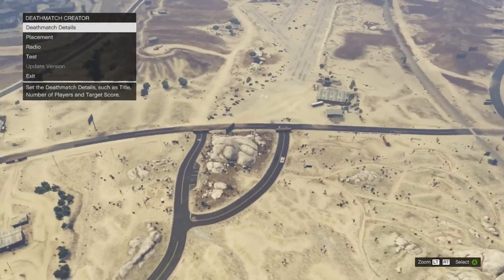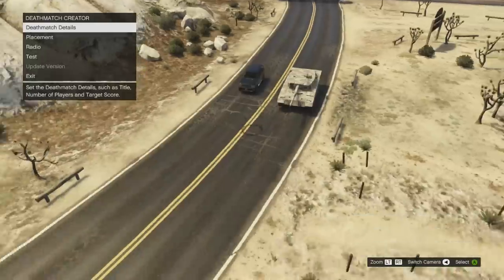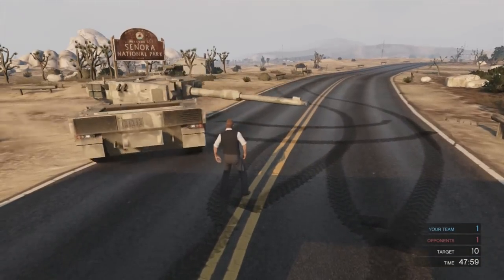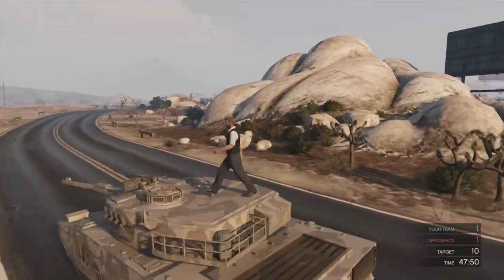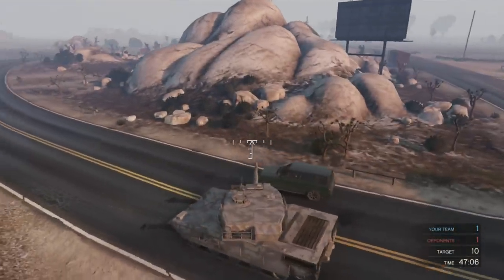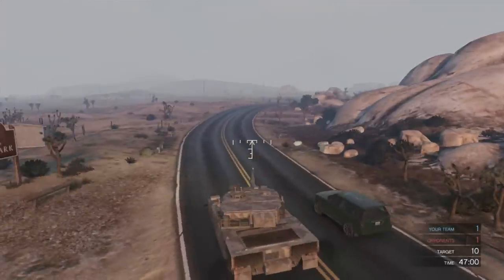FailRace Recreate Vehicle Stunts Top Gear Tank Vs Landrover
Today we attempt to be vaguely serious in recreating a stunt, we end up making a dancing tank...